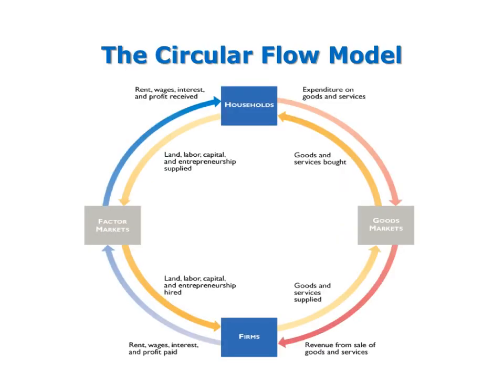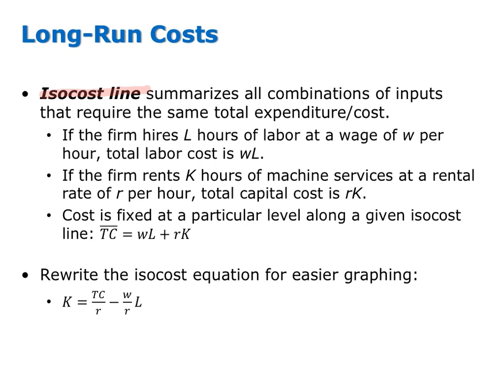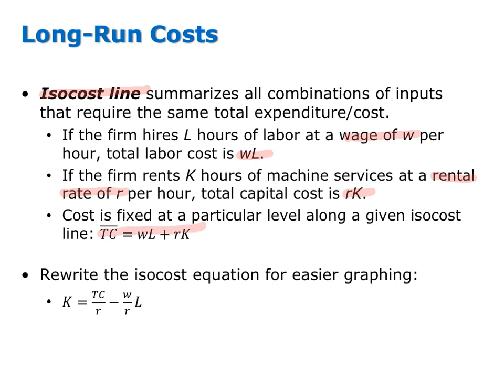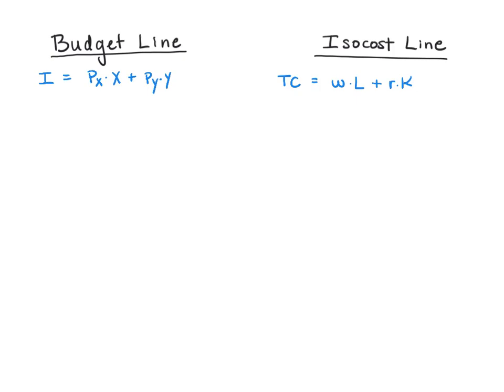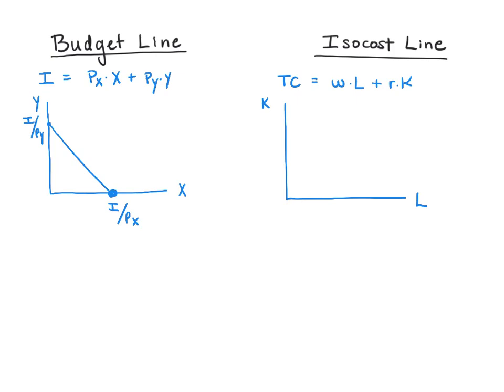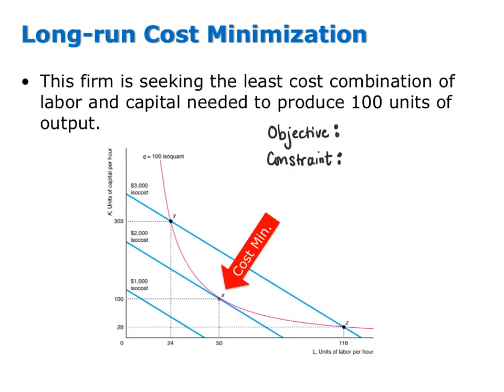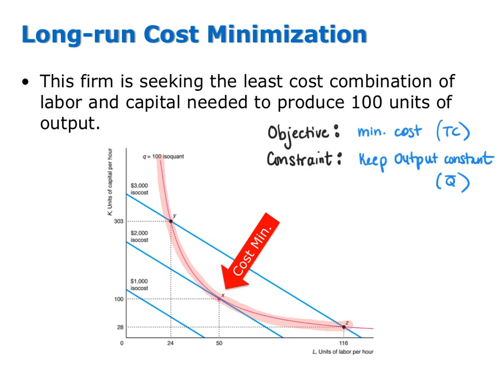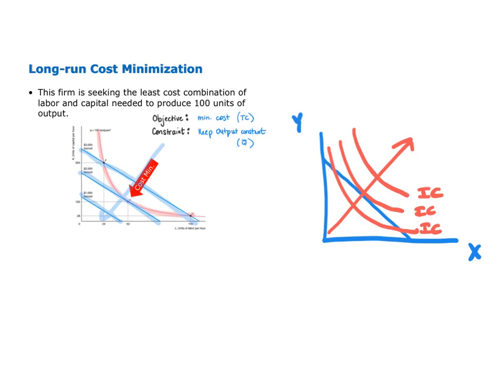Cost Minimization Part 1